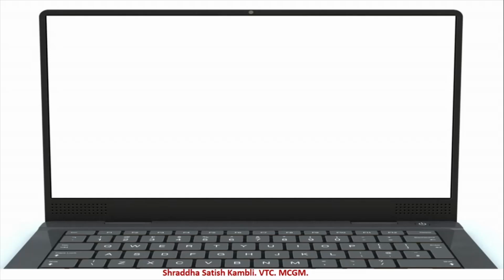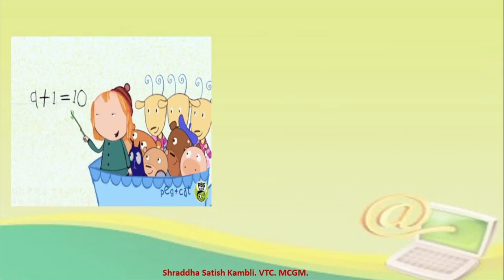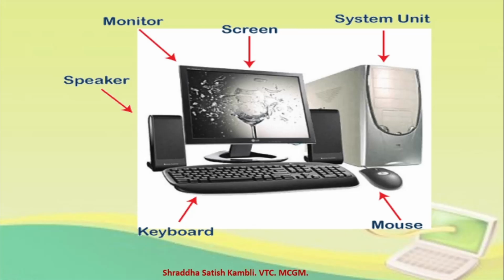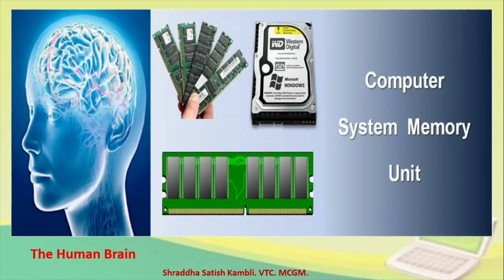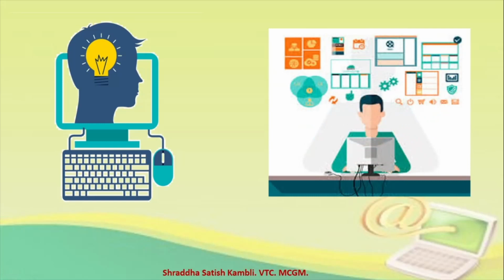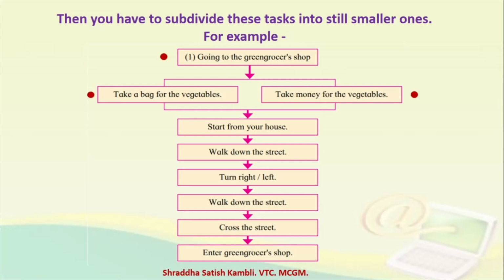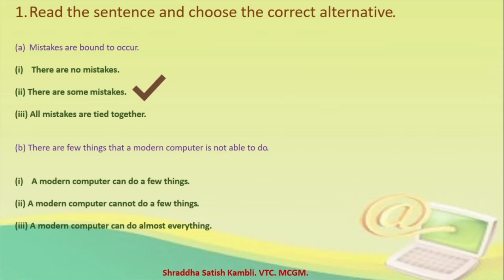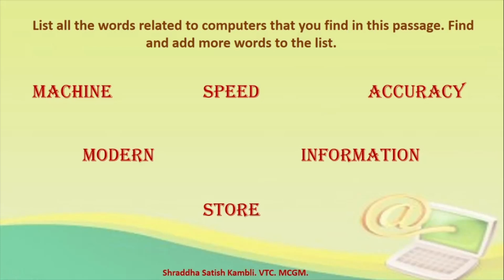Std. 4th. English. 23. Computers. Shraddha Satish Kambli.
Medium : English.
Std. : 4th.
Subject : English.
Topic : 23. Computers.
Teacher : Shraddha Satish Kambli.